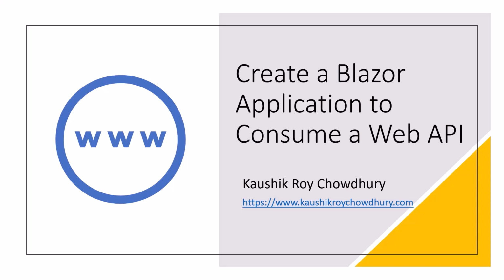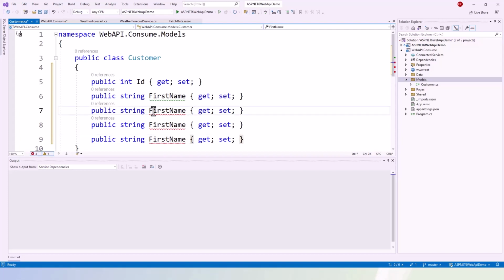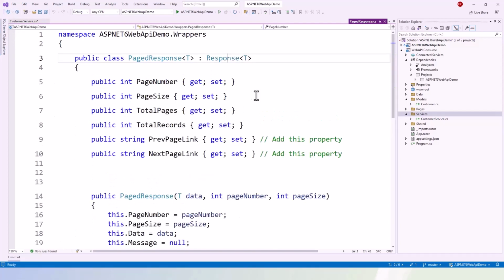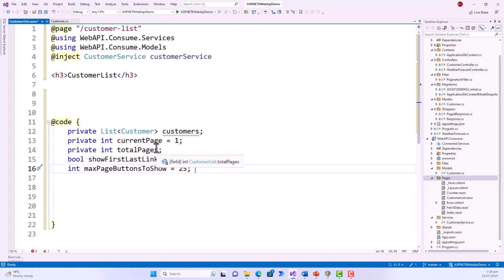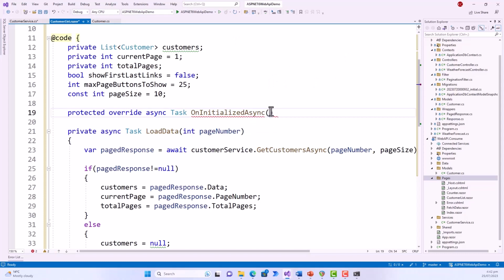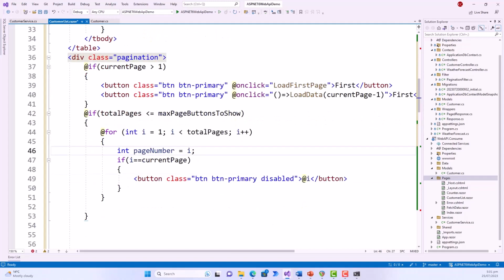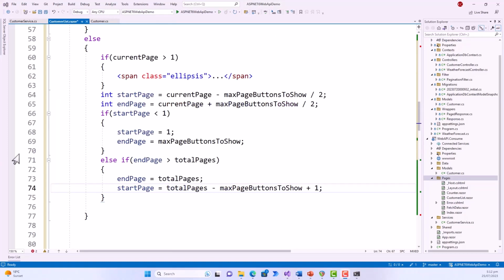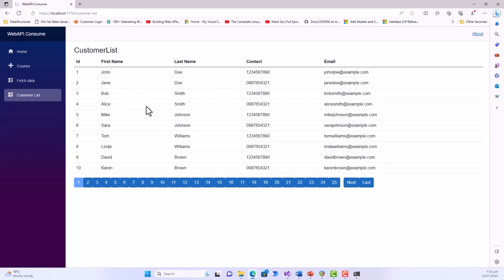Create a Blazor App with Pagination to Consume an Existing Web API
MicrosoftStack UdemyCourses LearnCoding Promo Discounts Unlock the power of Microsoft .NET Core with my engaging Udemy courses For all the details and limited-time $9.99 pricing, scroll down to the end of the description. Hurry, offer ends on Aug 22, 06:00 PM (NZT).
Hi All,
Learn how to create a Blazor Server App that consumes a Customer Web API and implements pagination for efficient data display. This step-by-step tutorial covers Blazor, ASP.NET Core, pagination, and more
This is a premium video that shows from scratch creating a Blazor Web Application that serves as client to an existing backend Customer Web API (both use ASP.Net 6). The lecture goes a step further to show how pagination is done on the client Blazor application, that replicates the Web API .
Index:
Introduction                                     0:00:00
Clone Customer Web API              02:51:23
Create the Blazor application        06:41:00
Define the Customer Model           07:42:00
Create a Service to Consume Web API   11:21:25
Create Customer List Component                  22:54:00
Create the Navigation Menu to View the Customers    01:04:20:00